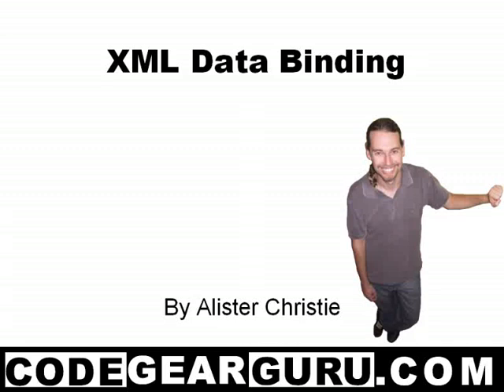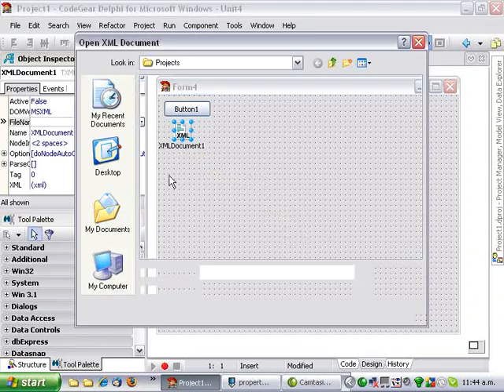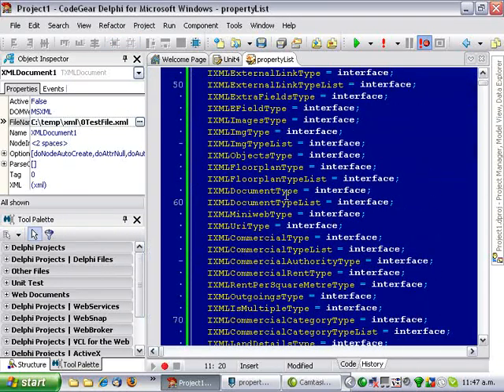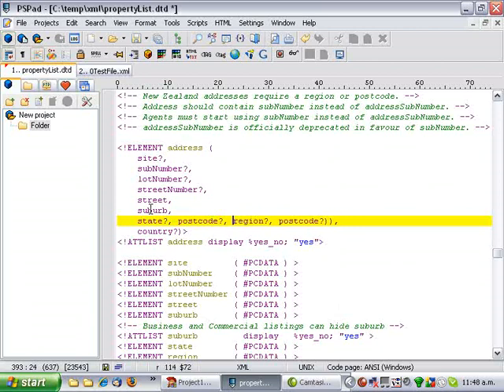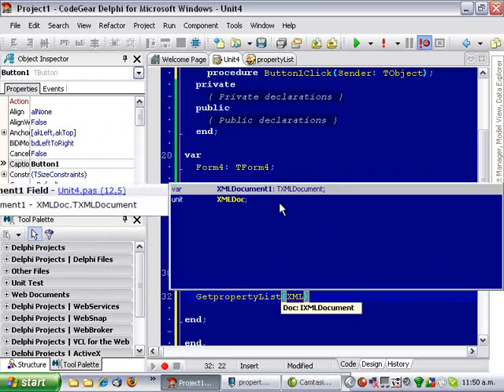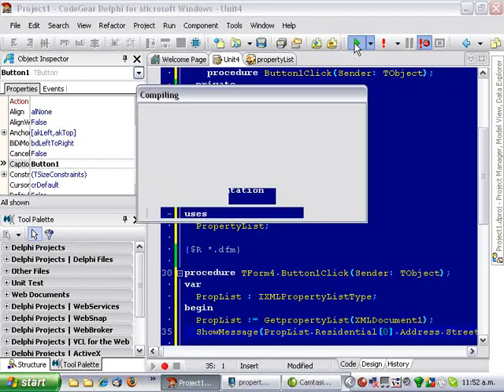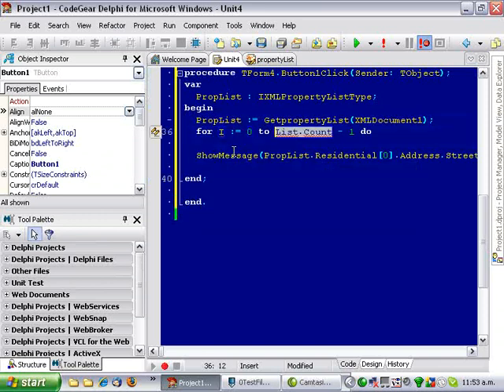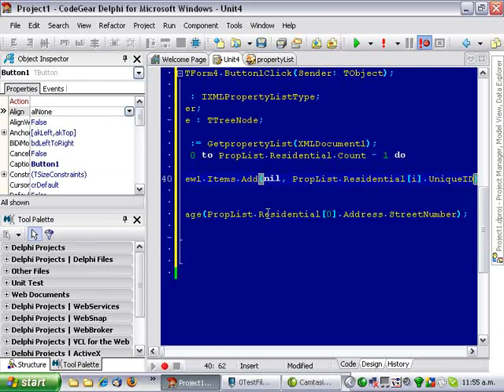Delphi Programming Tutorial #39 - XML Data Binding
In this Delphi programming tutorial we take a look at the XML Binding Wizard in Delphi.  We use it to generate some code for us to manipulate an XML file.